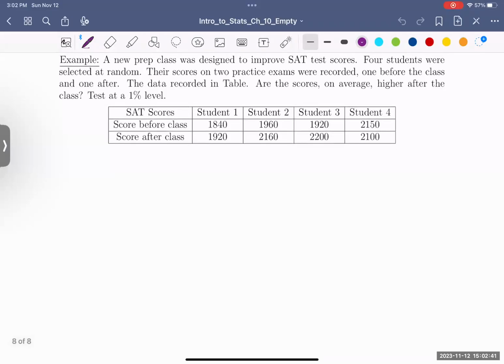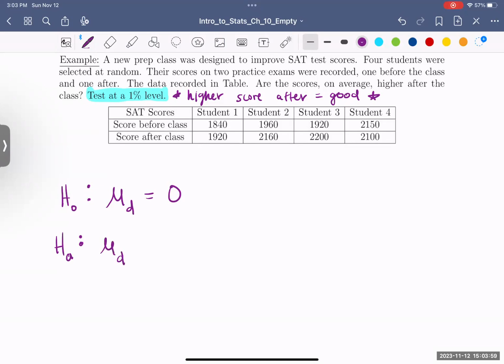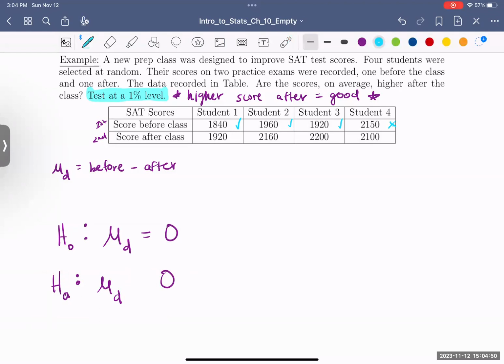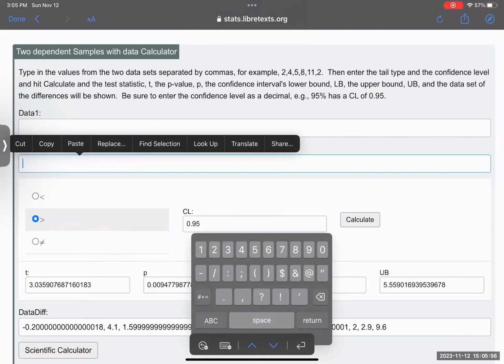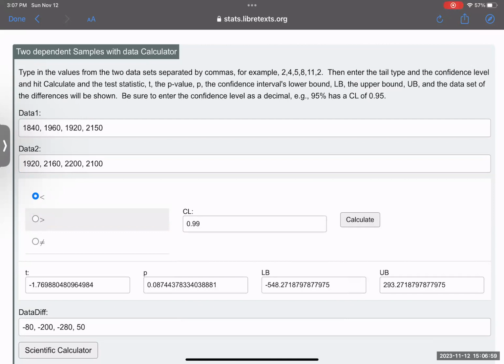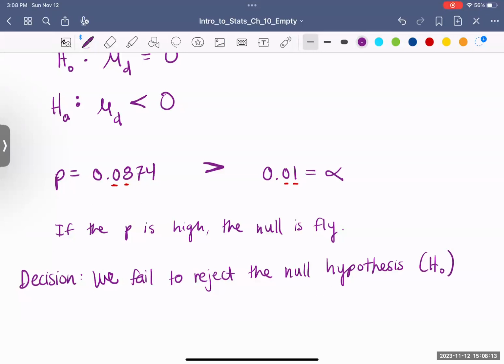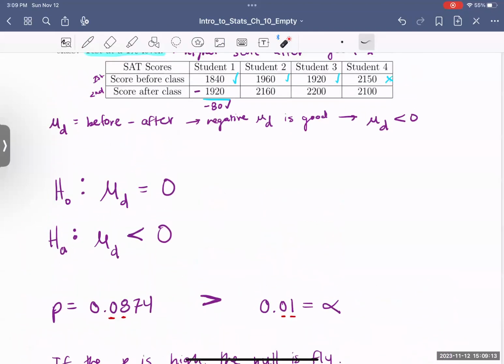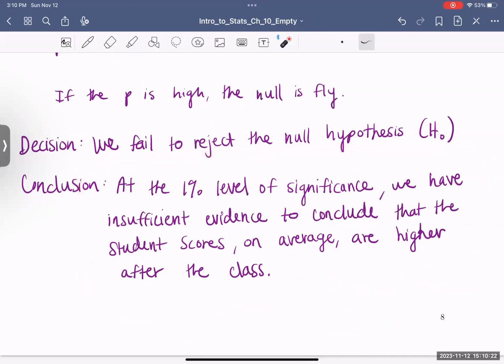Intro to Stats Chapter 10 Video 10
Example 2 for hypothesis test for matched pairs